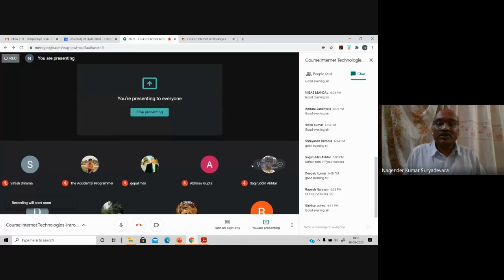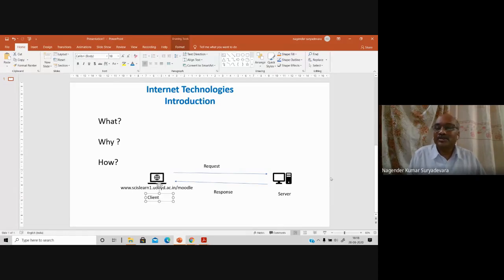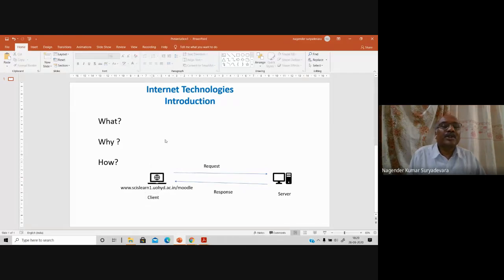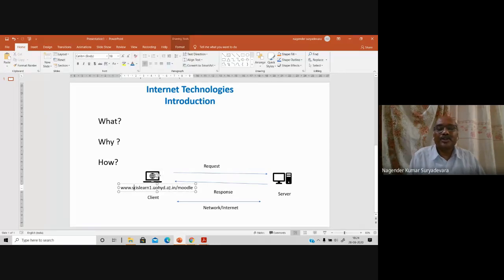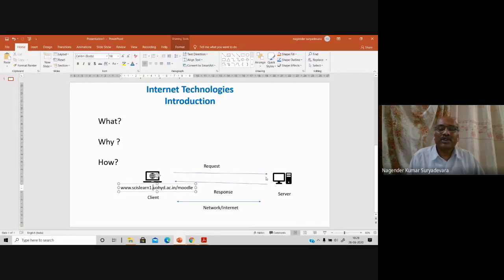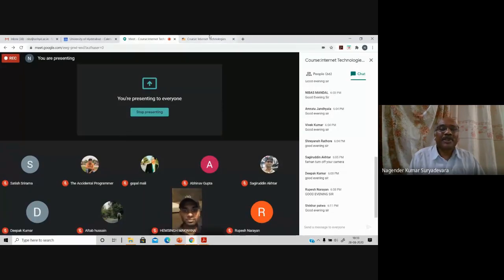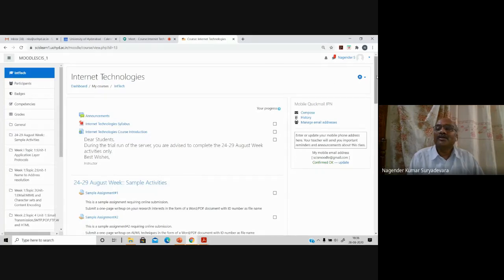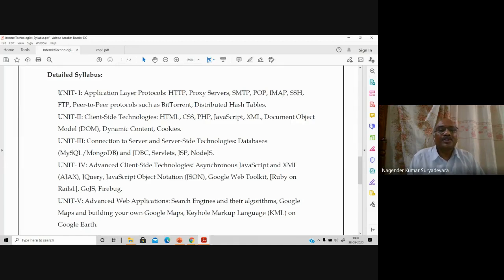Course Internet Technologies Introduction 2020 08 28 at 6pm